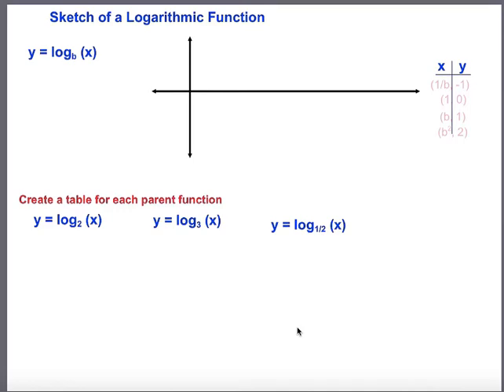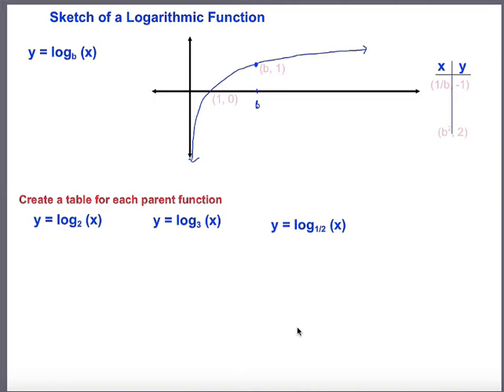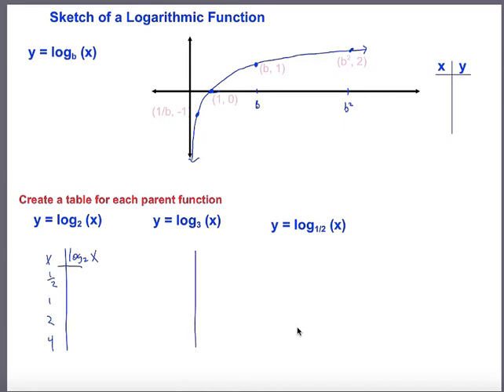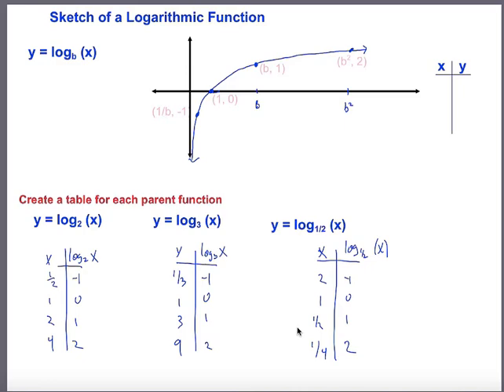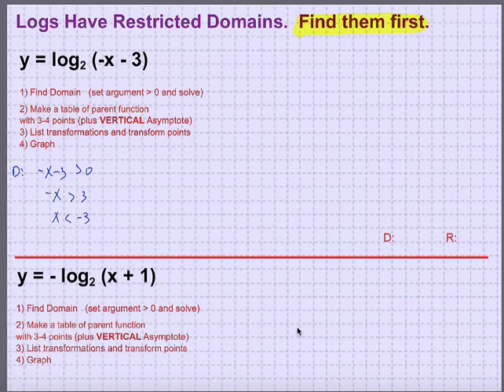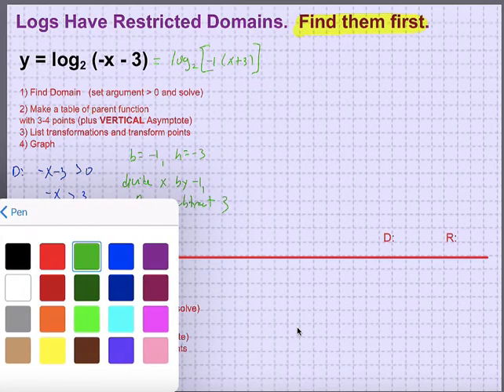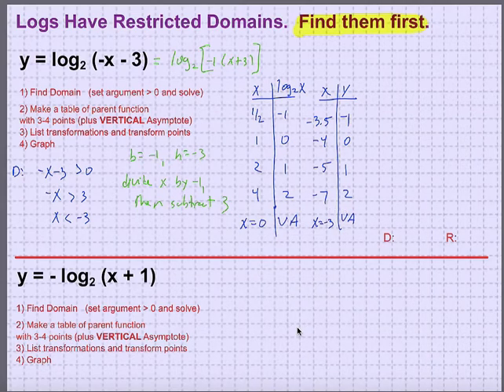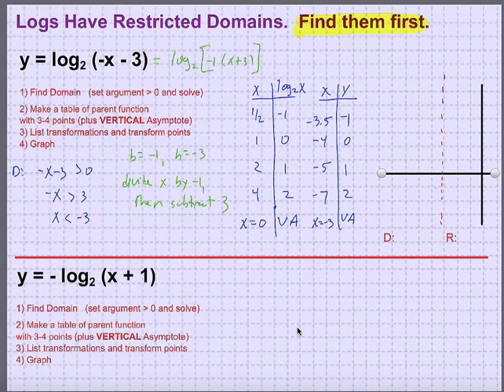Lesson 50 Graphing Exponentials and Logs 3